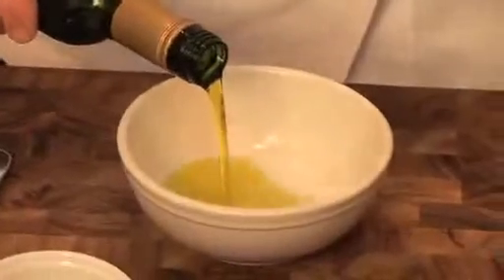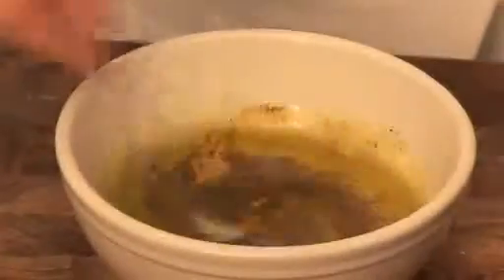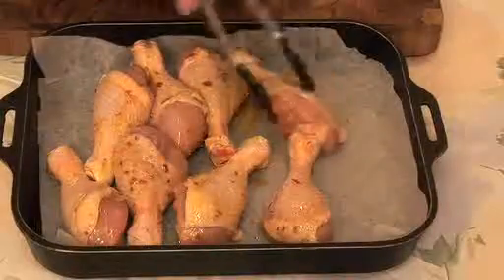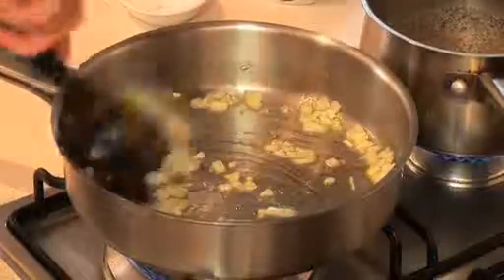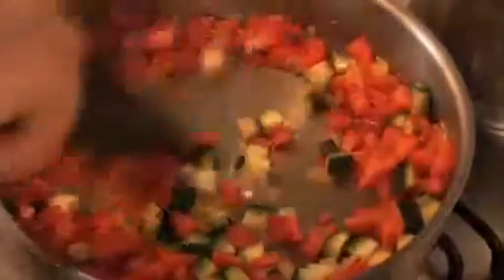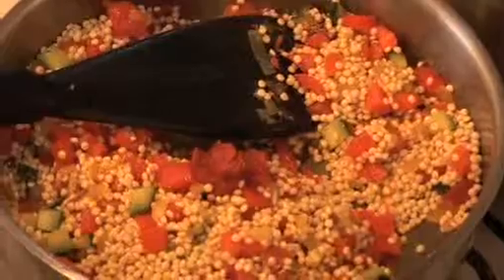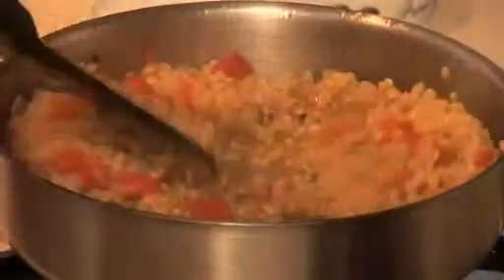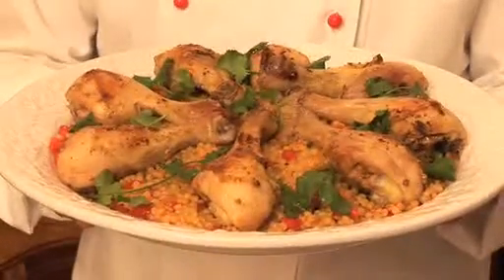4 Moroccan-style Chicken with Pearl Couscous.asf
An easy to make Moroccan-style Chicken dish with Blu Gourmet Pearl Couscous